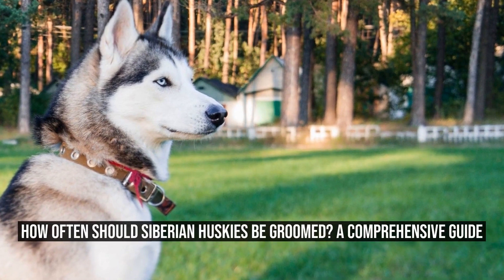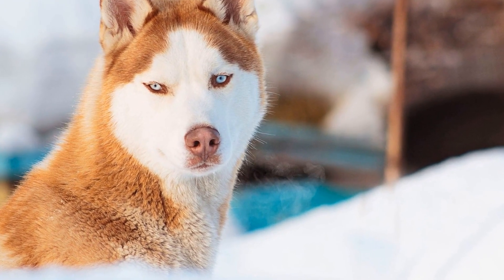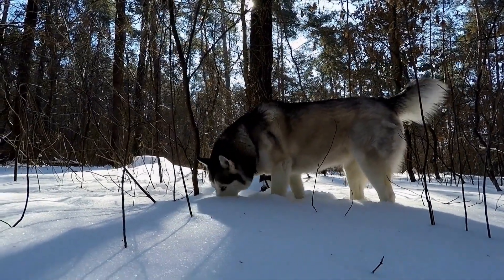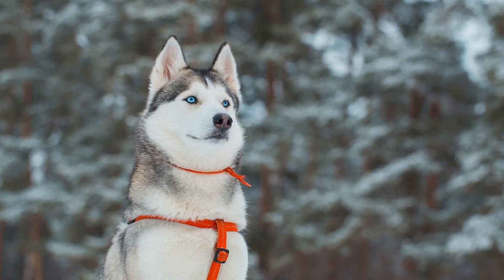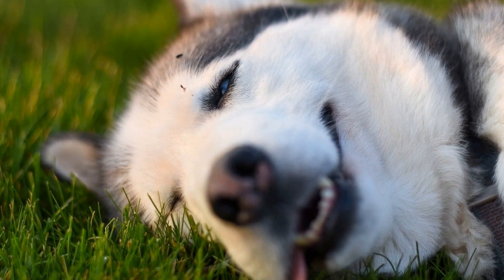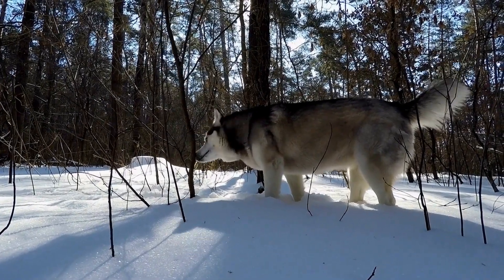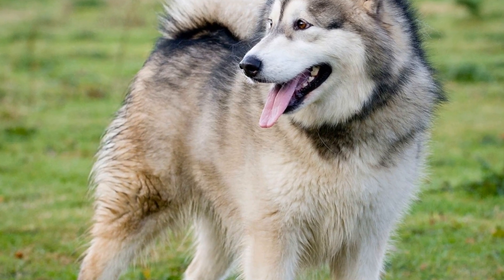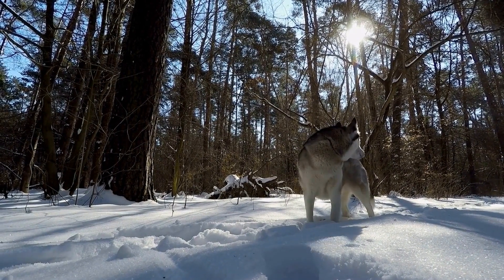How often should Siberian Huskies be groomed A comprehensive guide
Grooming needs for Siberian Huskies depend on various factors, including the season, the individual dog's coat condition, and personal preferences. Here's a comprehensive guide on grooming Siberian Huskies:

Regular Brushing: Huskies have a double coat with a dense undercoat and a topcoat. During shedding seasons (spring and fall), they "blow" their coat, which means they shed their undercoat profusely. Daily brushing during these times is essential to remove loose fur and prevent matting. Outside of shedding seasons, weekly brushing can help maintain their coat.

Bathing: Huskies are generally clean dogs and do not have a strong doggy odor. Infrequent bathing is recommended, as over-bathing can strip their coat of natural oils. Only bathe them when necessary, such as when they get particularly dirty or start to smell.

Nail Trimming: Regular nail trimming is essential to keep their nails at a comfortable length. Overgrown nails can cause discomfort and affect their